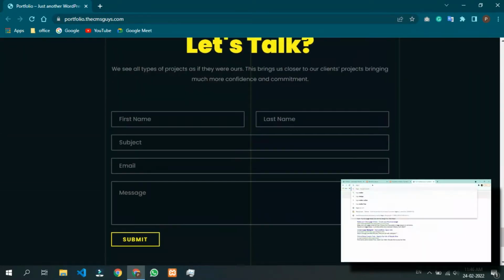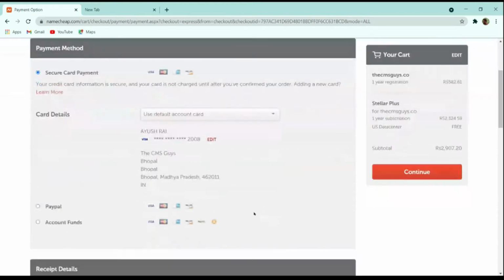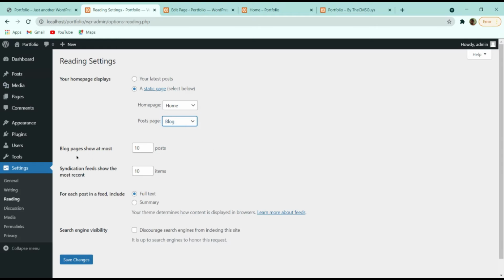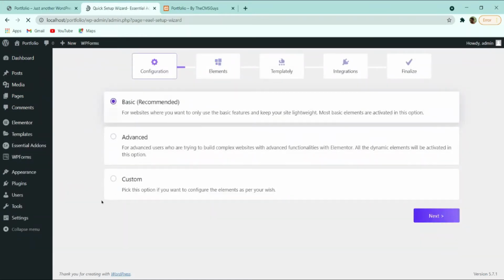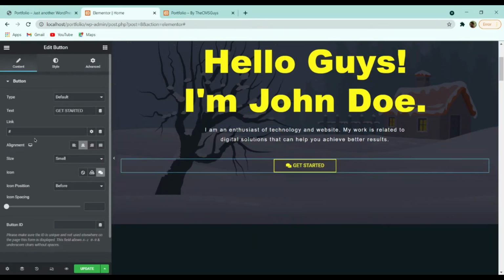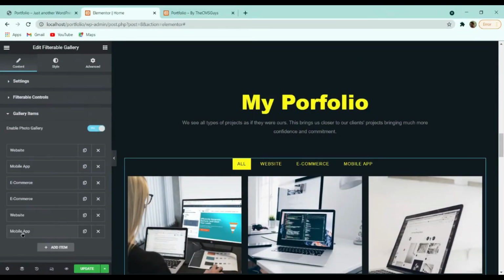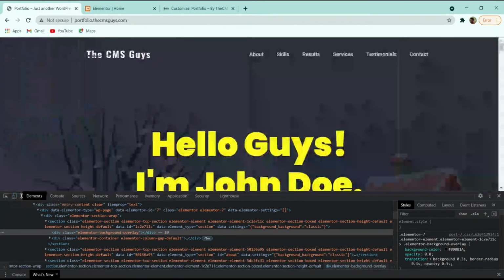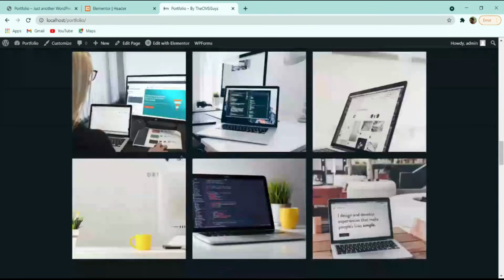How to Build a Stunning 🤩🤩🤩 Personal Portfolio Website using Elementor in WordPress | Free | 2022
We'll teach you How to Create a Professional Portfolio Website using WordPress and Elementor completely FREE STEP by STEP in less than 1 hour!

In this website we'll create multiple pages like home page, about us, listing page, etc. This is very useful if you're looking at how to make your own online portfolio to use. s a resume or to show off to prospective clients personal or professional use for free.

𝗖𝗵𝗲𝗰𝗸𝗼𝘂𝘁 𝗼𝘂𝗿 𝗲𝘅𝗰𝗹𝘂𝘀𝗶𝘃𝗲 Advance 𝗪𝗼𝗿𝗱𝗣𝗿𝗲𝘀𝘀 Mastery C𝗼𝘂𝗿𝘀𝗲 at INR 999 ➜
👉We're providing you with 50+ website templates that you can directly import and use instead of
building everything from scratch.
👉Learn advanced features like full page scroll websites, horizontal scroll website, payment integration with merchants, and much more in the bucket!

// IMPORTANT LINKS //
// TIMESTAMP//

commission if you purchase anything using that link, you don’t need to pay anything extra. This helps us
keep making free videos for you!